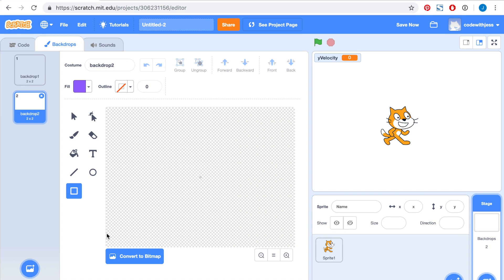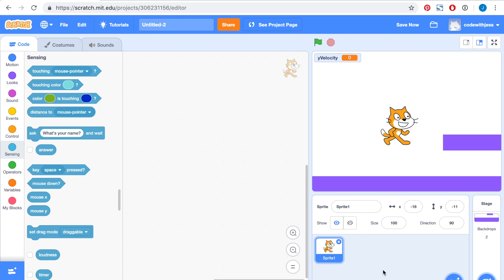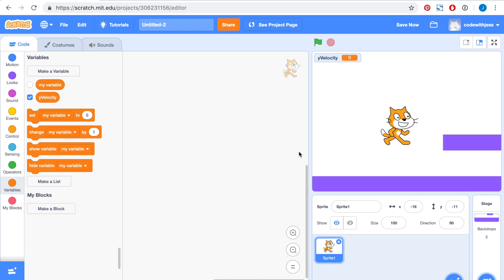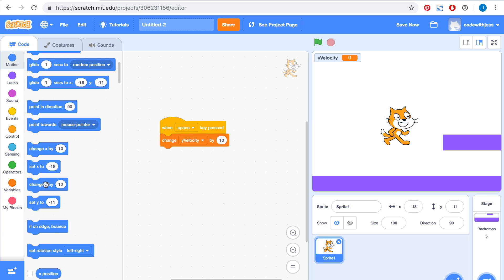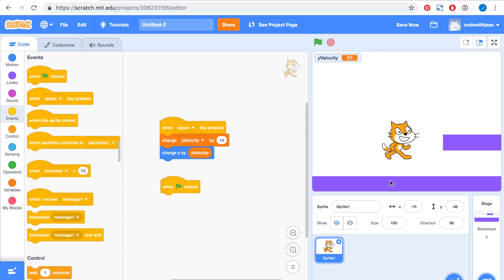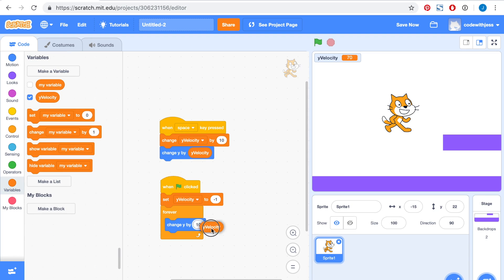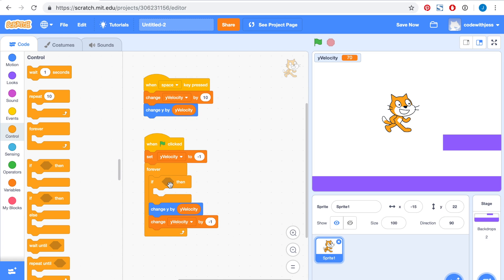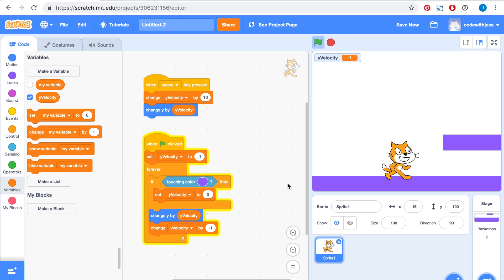Scratch 3.0 Tutorial: Jump - P1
This tutorial will teach you how to make your sprite jump in Scratch.

Edit: There has been many requests to make a follow up video on how to only make your character jump only once. I have created a mini tutorial and uploaded it here: